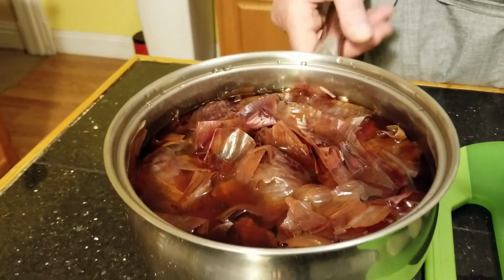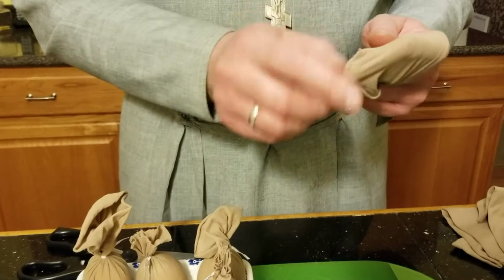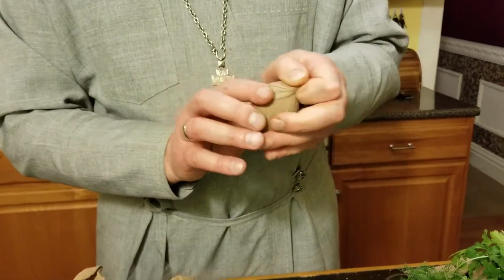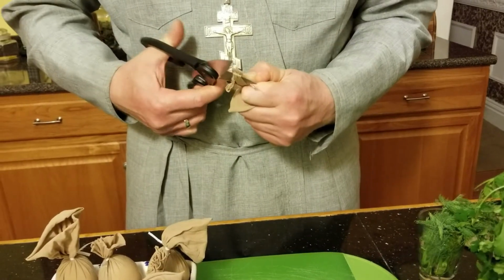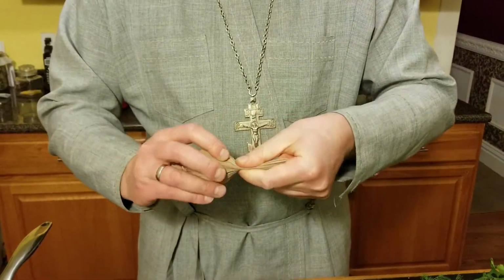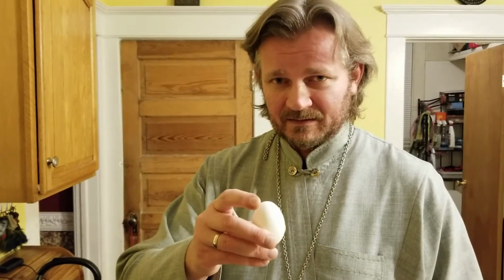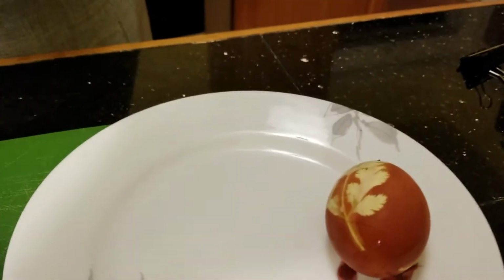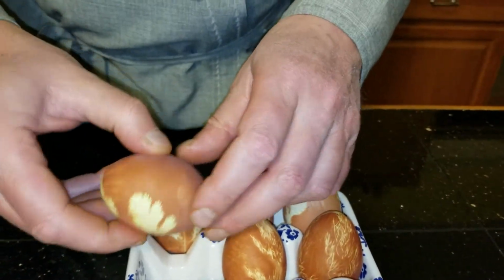Dyeing Eggs for Pascha (Easter)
A different way to die your Easter eggs.